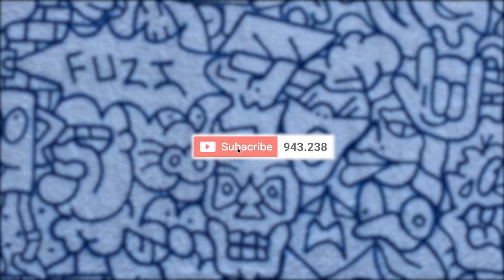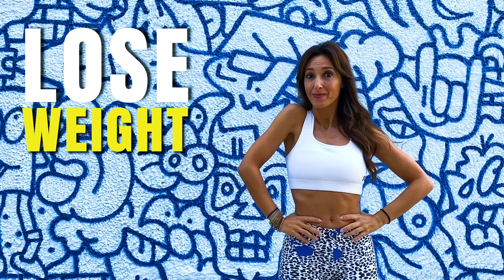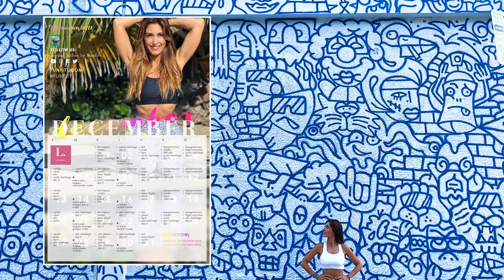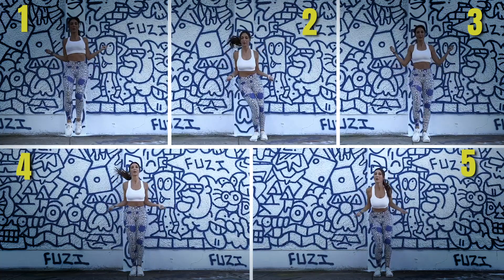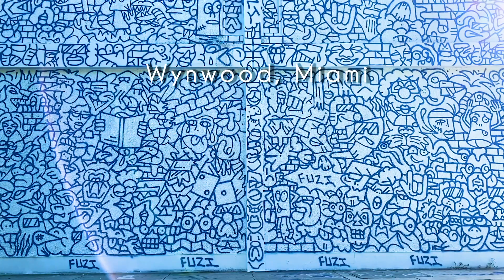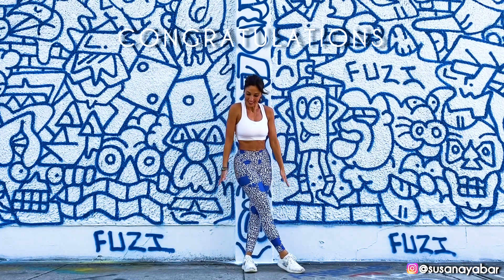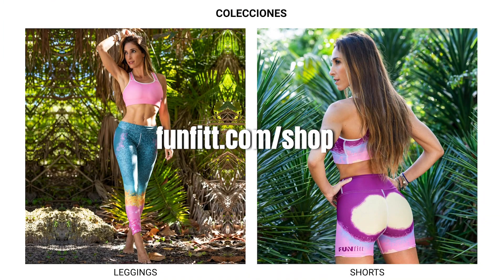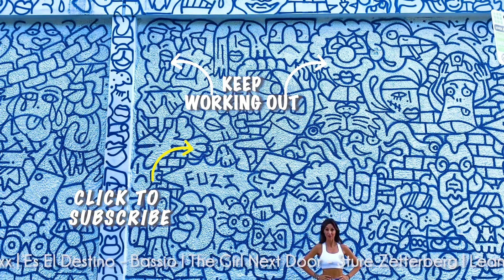Lose Weight Easily By Jumping With Me For 10 Minutes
Lose weight easily by jumping with me for 10 minutes. How to lose weight fast, in 3 days, 5 days, 1 week, naturally and at home. The best way to lose weight. Combine it with more exercises from Funfitt with Susana Yabar here: